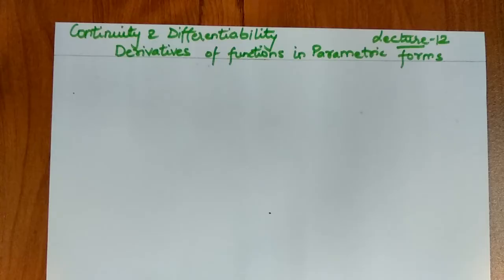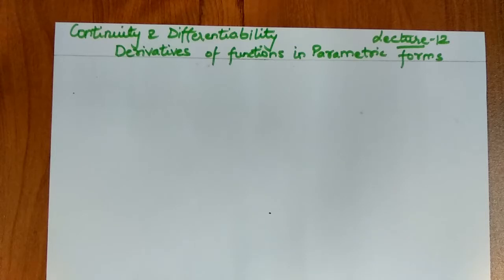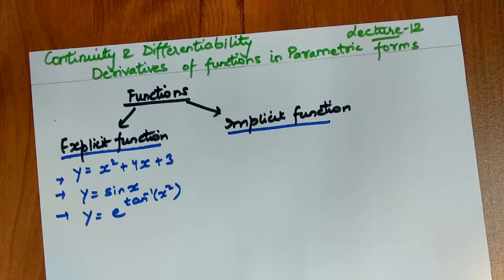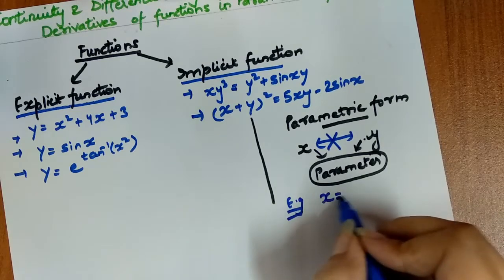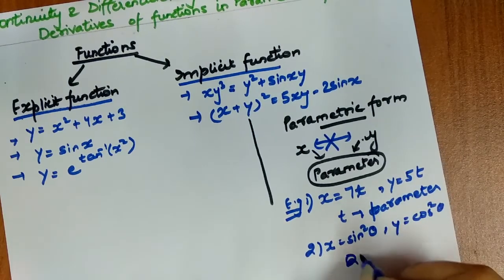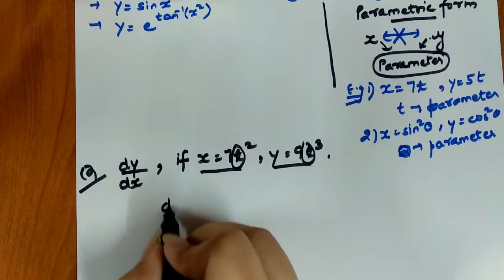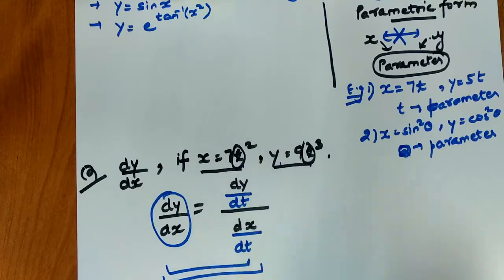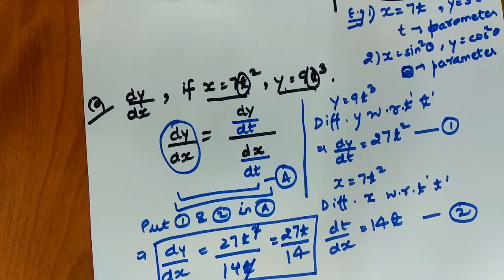Class 12 Chapter-5 Continuity & Differentiability | Derivatives of Parametric functions | Lecture 12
Continuity and Differentiability  Lecture 12: Derivatives of Functions in Parametric form by KA Classes